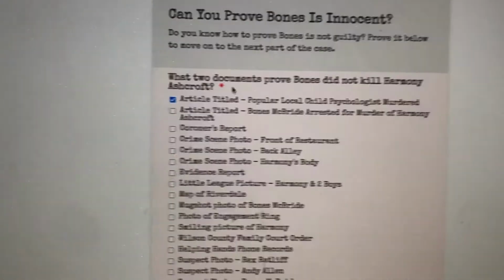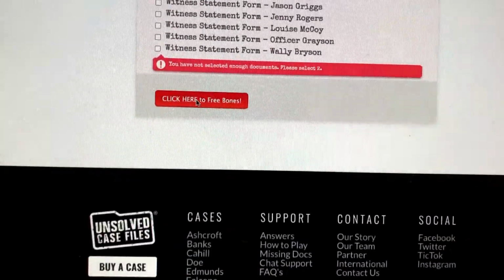UNSOLVED CASE FILES MYSTERY MURDER GAME! HARMONY ASHCROFT CASE.. let's play!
hii everyone :) today we're playing another mystery murder game. this is the harmony ashcroft case and the objective of the game is to prove a man is innocent and find out who the real killer is! i share at the end who it is.. so make sure to take notes and comment below who you think the killer is! enjoyyy :)